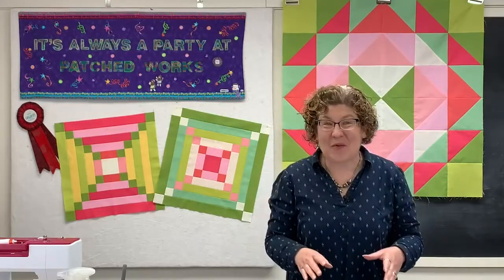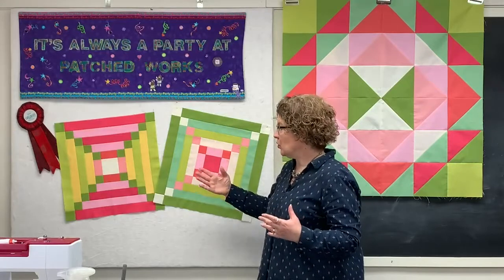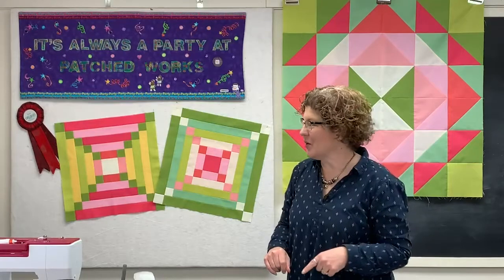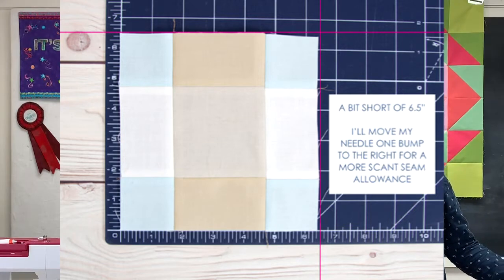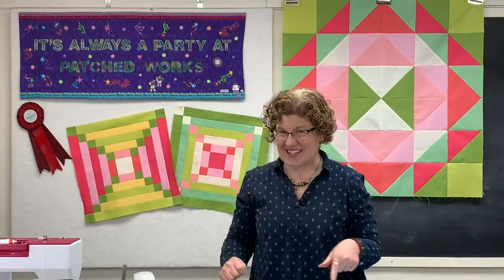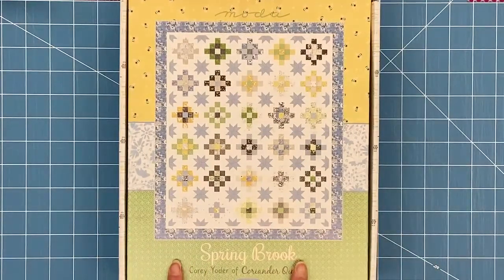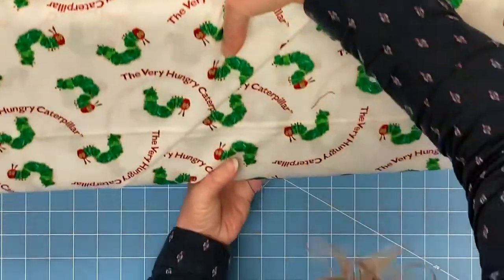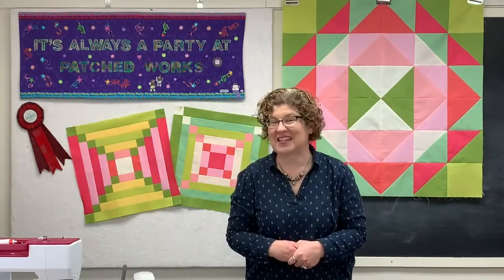My Favorite Color is Moda Quiltalong March, 2021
Julie features tips and tricks for blocks 2 & 3 of My Favorite Color is Moda Quilt A Long. Patterns and kits available. Stay to the end to see new fabrics.